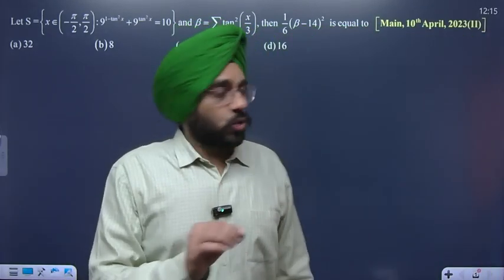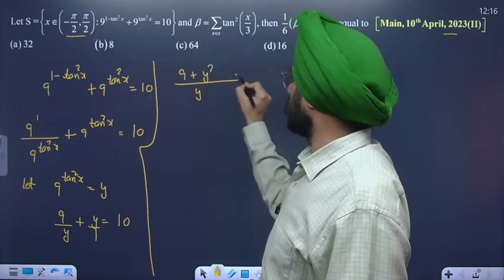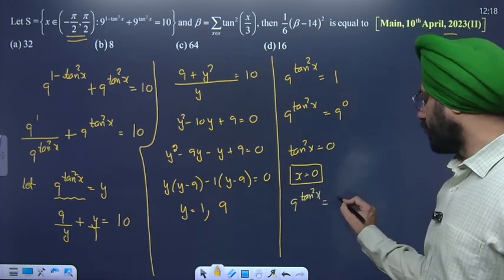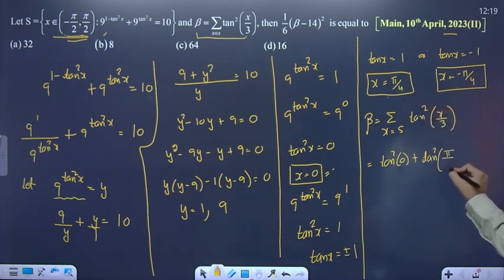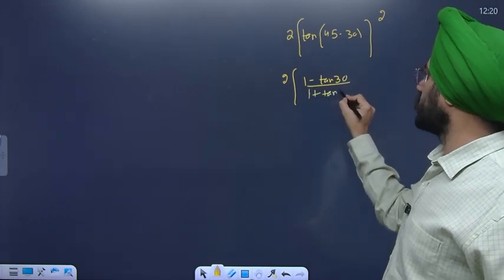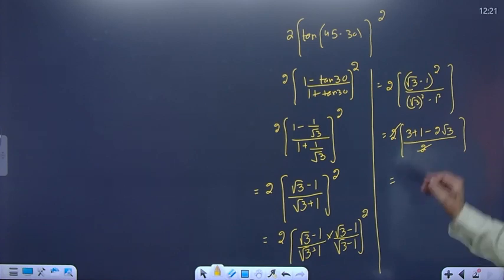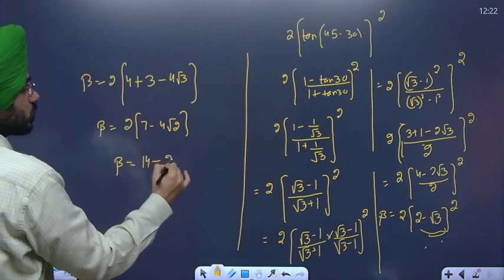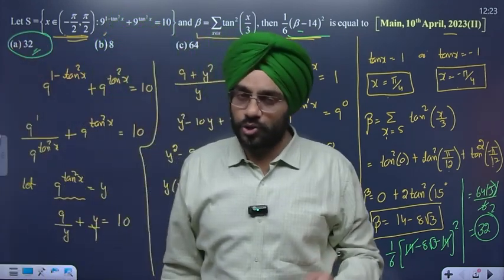Let S= {x∊(-π/2,π/2):9^1-tan^2x+9^tan^2x=10} and β= ∑x∊s tan^2(x/3), then ______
Let S= {x∊(-π/2,π/2):9^1-tan^2x+9^tan^2x=10} and β= ∑x∊s tan^2(x/3), then ______ | 10th April, 2023; 2nd Shift | Quadratic Equation | Complex & Quadratic| 11th CBSE | JEE Main | Maths | By Amardev Sir | Amardev Singh Math Square |